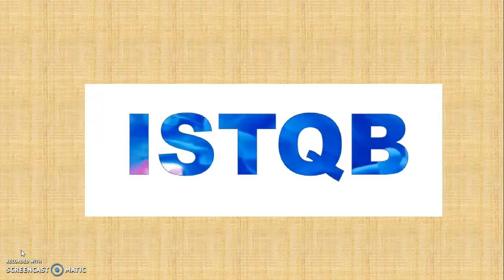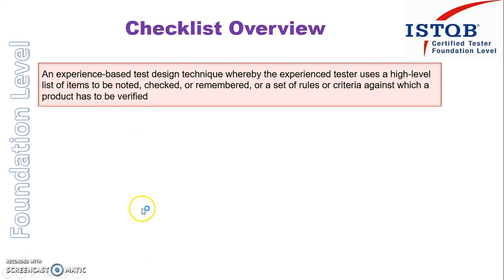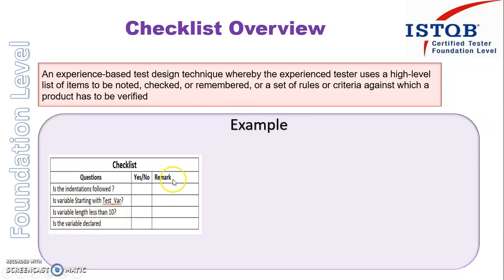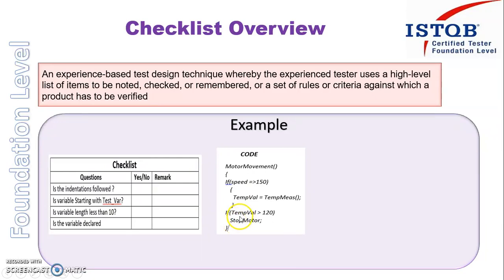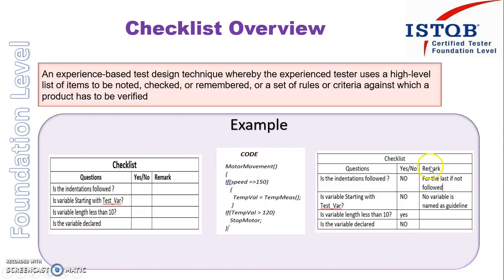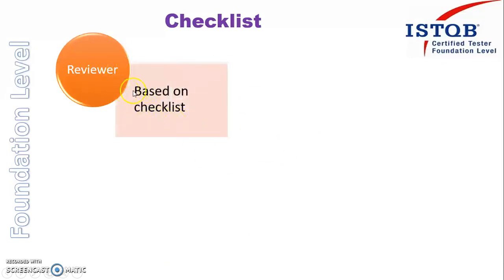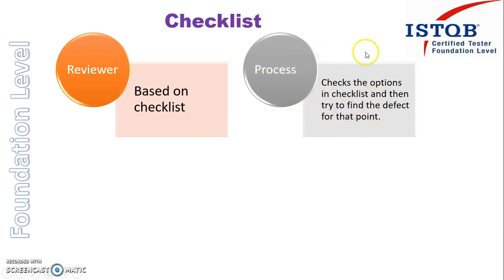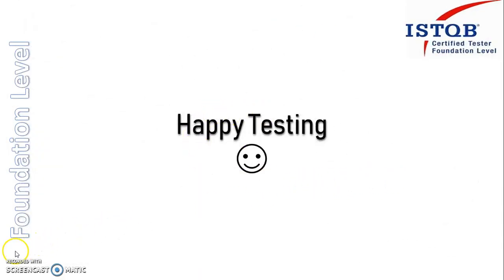ISTQB - 17 Checklist based ISTQB Foundation level training ISTQB